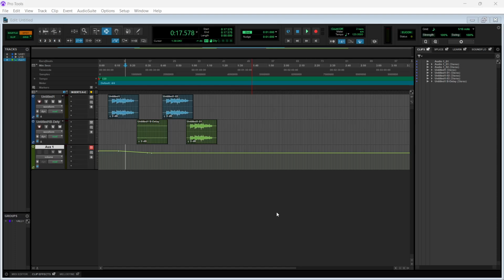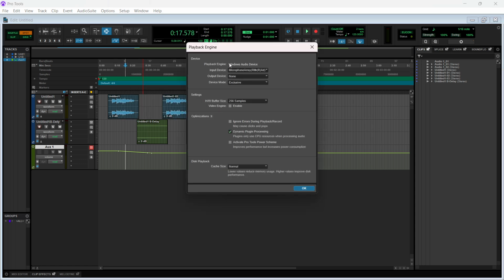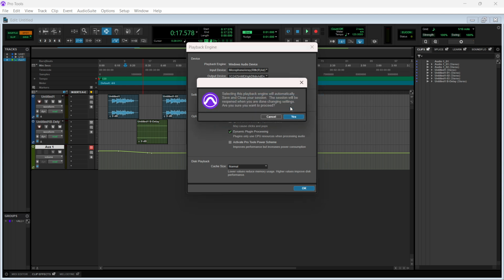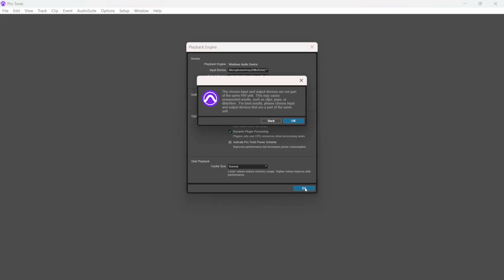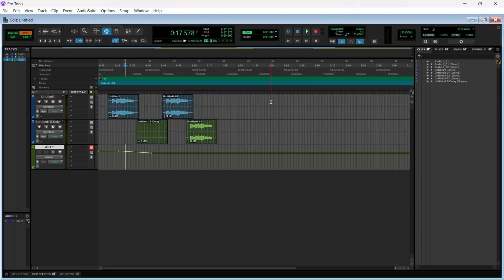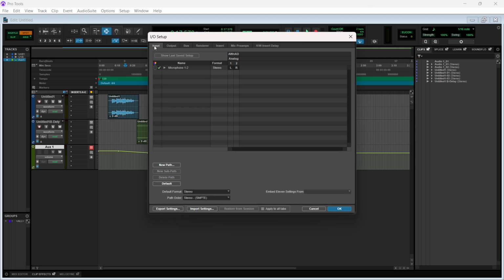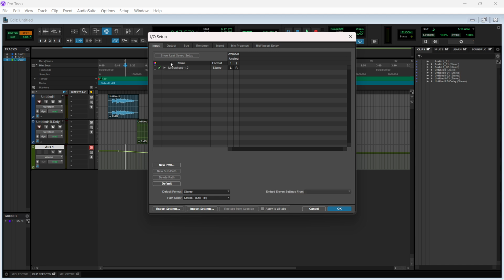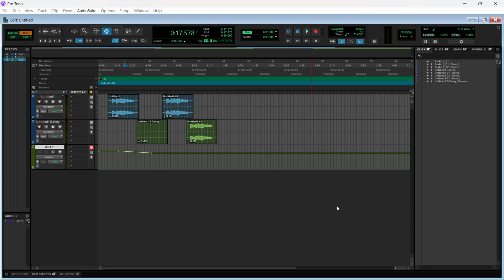How To ASSIGN INPUT And OUTPUT Pro Tools (QUICK & EASY) 2026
In this video, I'll show you how to assign input and output in pro tools. This is a full guide on how to set up your audio routing properly in pro tools in 2026. In case you've been trying to configure your audio channels in pro tools, this is the video you need to see!